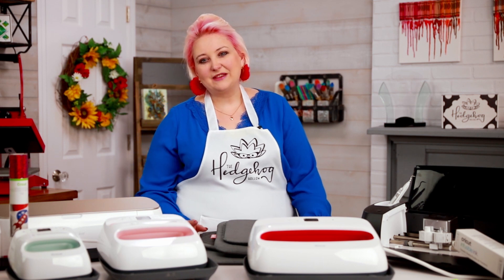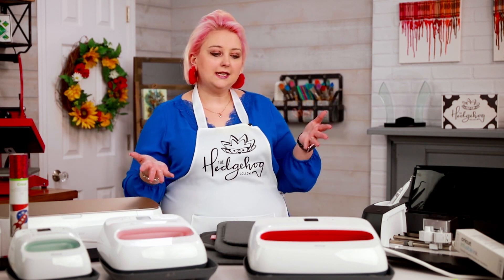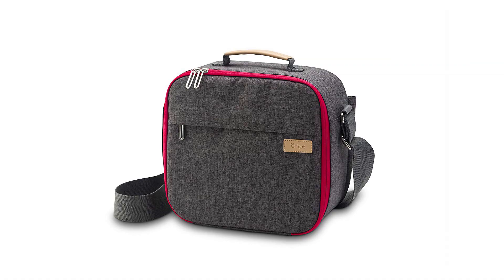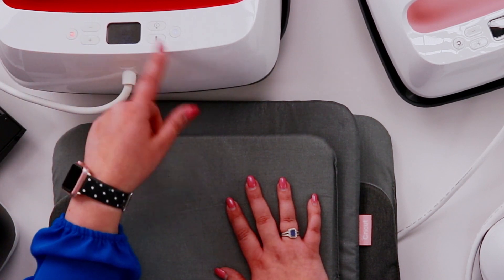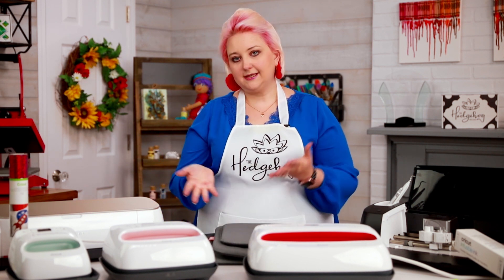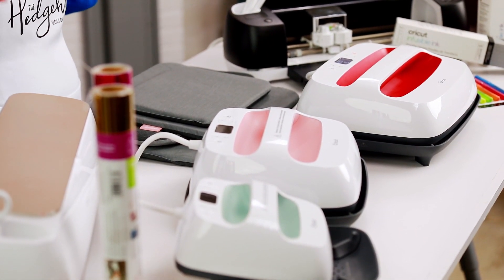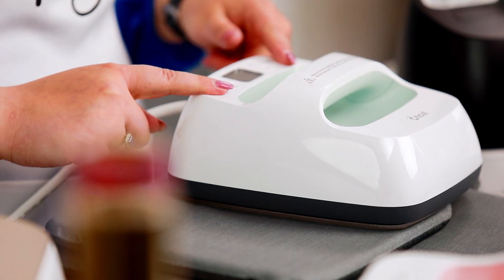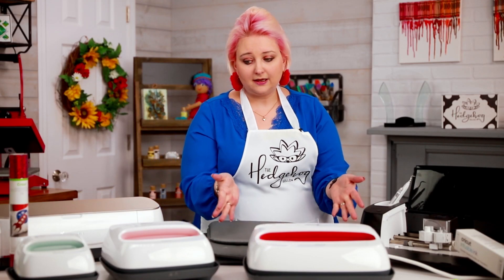Easy Press Comparison - How to Use it out the box and what size to buy!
I've found code JGOODESUMMER19 this worked for me on top of my Cricut access discount for free shipping and 10% off, you can also use JULSHIP for free shipping on orders over $99. Also they have flat rate $14.99 shipping on orders to Canada over $50 (t&c's apply).

• Cricut EasyPress 2, 9x9 Inches

• Cricut 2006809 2, 12x10, Mint EasyPress

• Pink Craft Heat Press Bundle with Siser Easyweed, Warranty & U.S. Support

• Apple iPad Pro (10.5-inch, Wi-Fi, 256GB) - Space Gray (Previous Model)

• Amazon.com : Streamline Narwhal Tape Dispenser : Office Products

and code HHwow19 expires July 18th, excludes BCF sets and Mama Elephant release in the last 30 days

 stampin up kens kreations melody lane cricut explore air 2